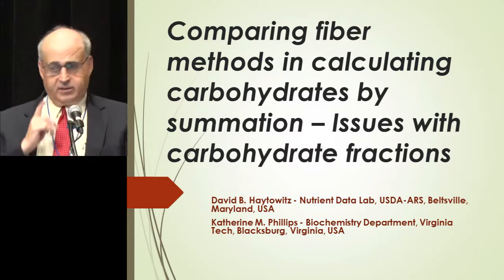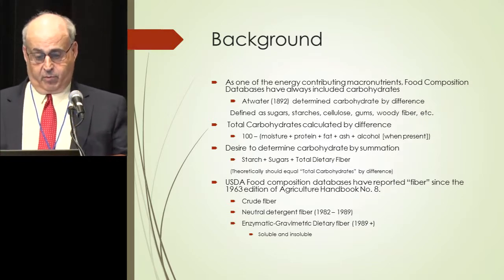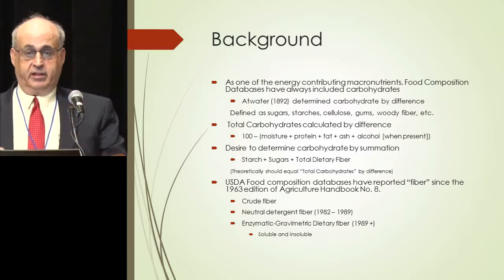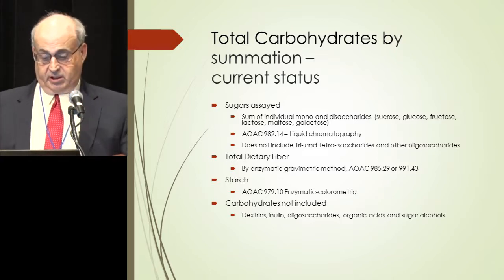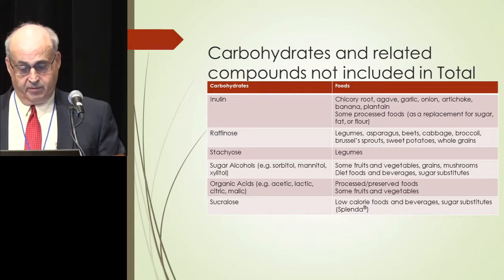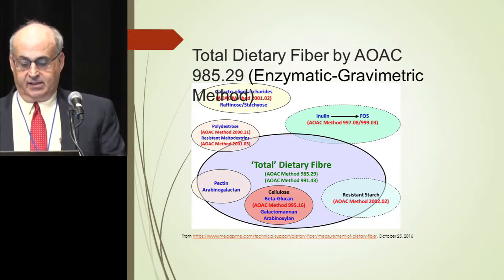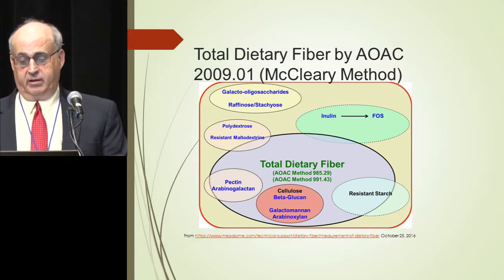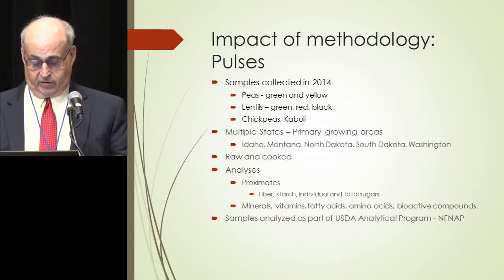ILSI NA: Comparing Fiber Method in Calculating Carbohydrate by Summation…(David B. Haytowitz)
Regulation Related to Dietary Fiber Definition, Analysis and Biomarker

The 11th Vahouny Fiber Symposium
Bethesda North Marriott Hotel & Conference Center
Bethesda North, MD. June 15-16, 2017

Comparing Fiber Method in Calculating Carbohydrate by Summation – Issues with carbohydrates fractions - David B. Haytowitz and Katherine M. Phillips
Nutrient Data Lab, USDA-ARS, Beltsville, Maryland. USA
Biochemistry Department. Virginia Tech, Blacksburg, Virginia. USA

Friday, 16, July 2017